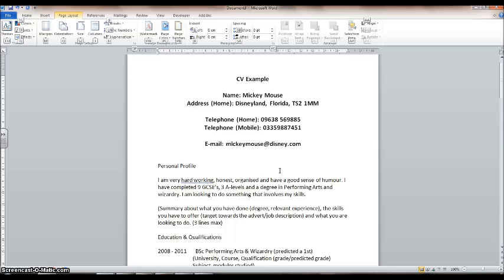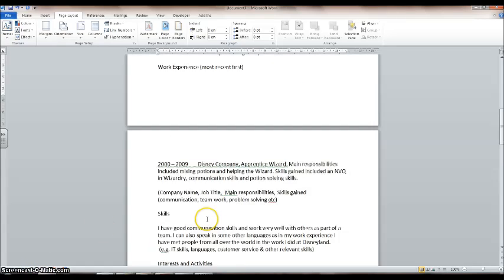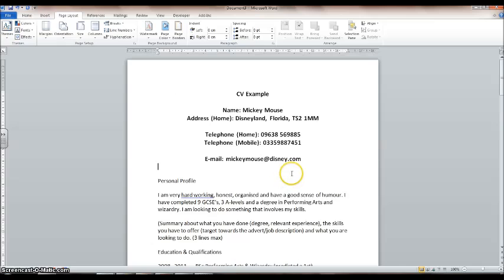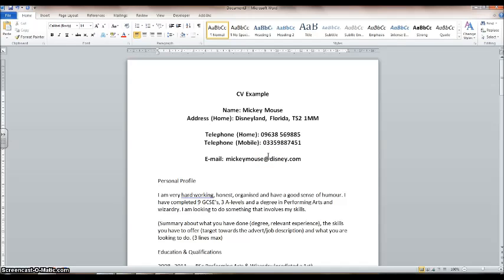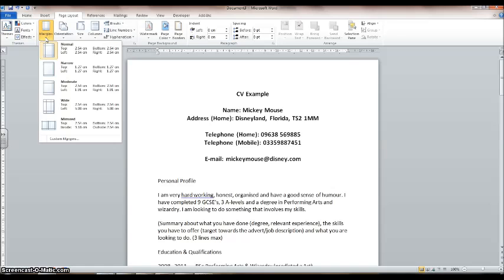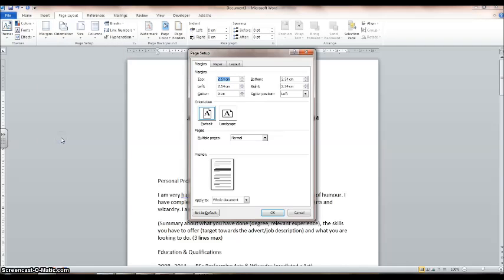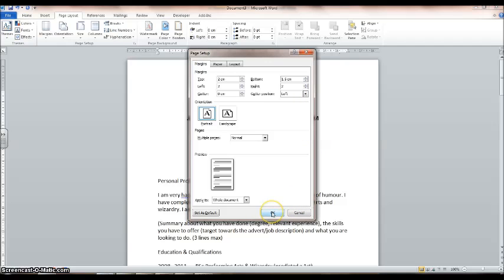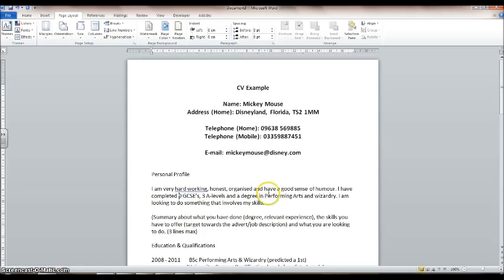CV Creation - adjust margins using MS Word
This video will help you fit your CV onto two pages.  This will also help anyone studying word processed.